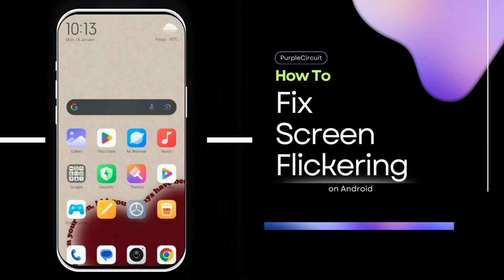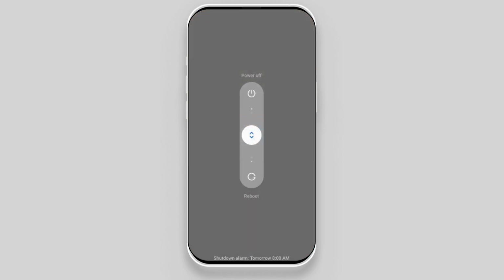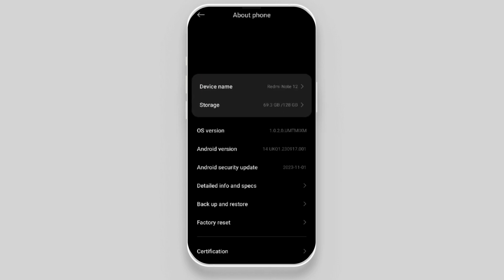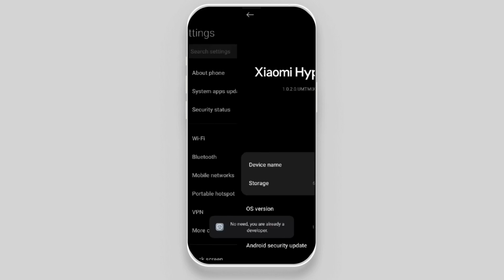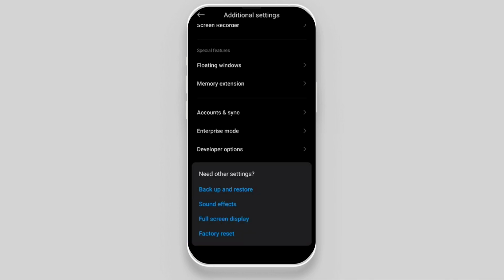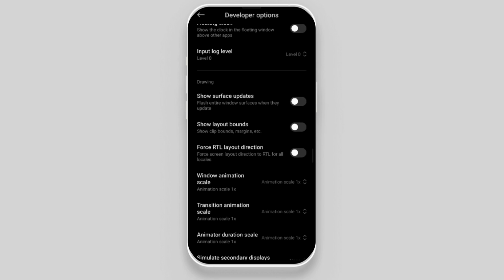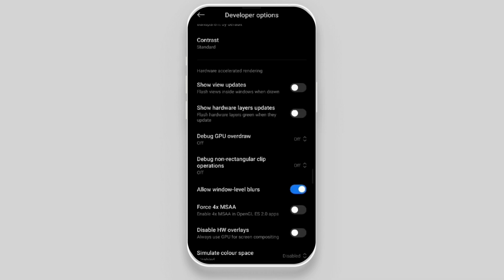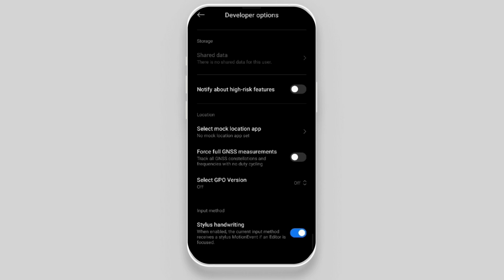How to Fix Screen Flickering on Android (2024)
"Is screen flickering on your Android device driving you crazy? Don't worry, we've got you covered! In this step-by-step tutorial, we'll show you how to troubleshoot and fix screen flickering issues on your Android smartphone or tablet.

In this comprehensive guide, we will cover:

- Identifying the common causes of screen flickering.
- Walkthrough of software solutions to address flickering problems.
- Tips for adjusting display settings to prevent future flickering.
- Recommendations for third-party apps that can help diagnose and resolve issues.
- Expert advice on when to seek professional help for persistent flickering.

Put an end to those annoying screen flickers and enjoy a smooth, flicker-free Android experience. If you've ever wondered how to stop screen flickering on Android, this video is your ultimate resource.

This description follows the format you provided earlier, offering a clear overview of what viewers can expect in your video and using relevant keywords and hashtags for SEO and discoverability.